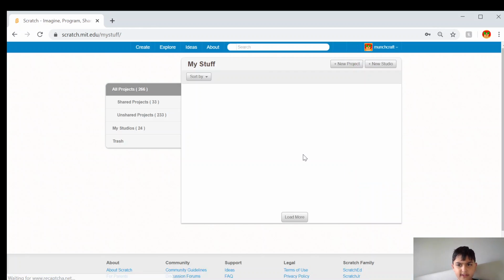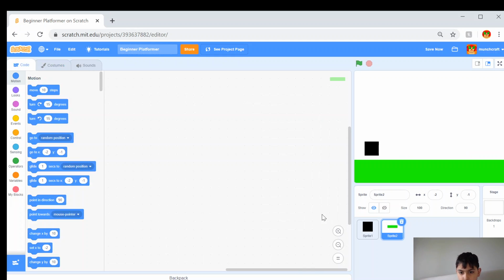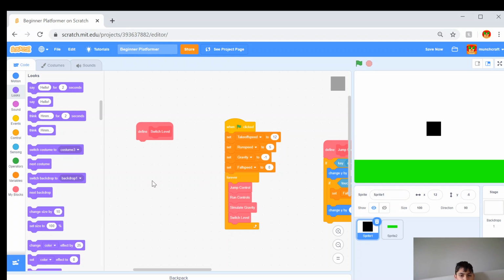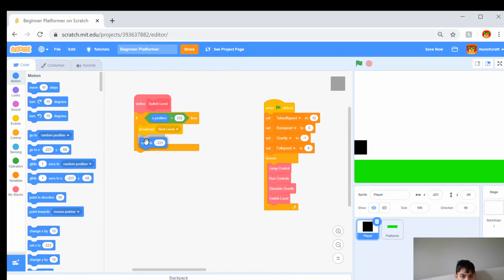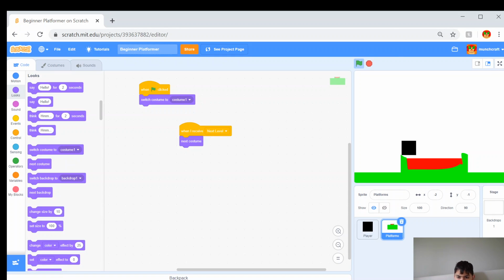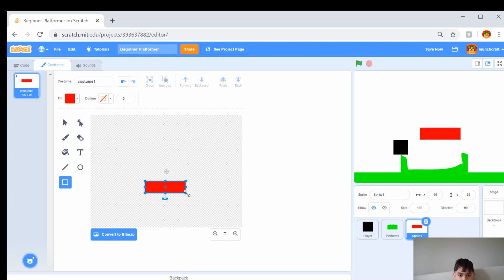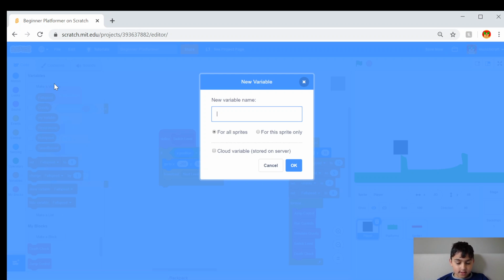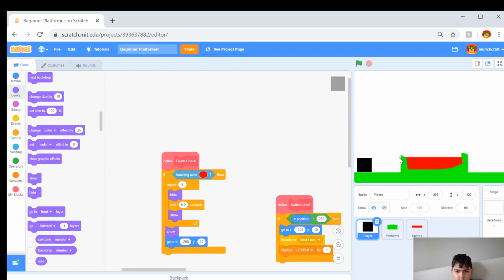Introduction To Scratch: Scratch Basics: Basic Platformer Tutorial Part 2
Platformer Part 2! YAY!